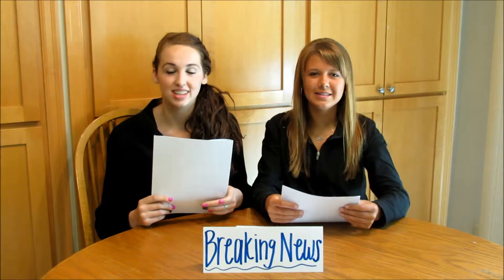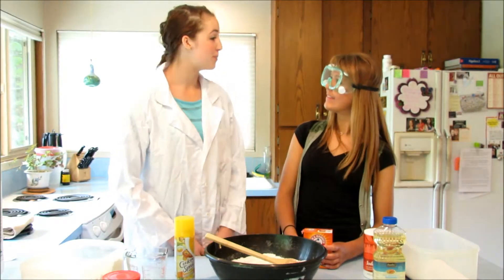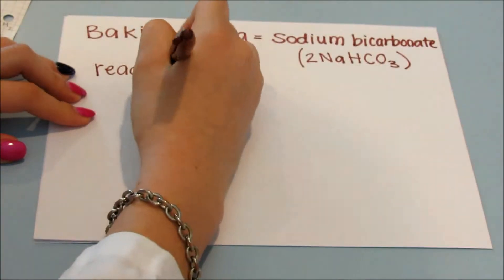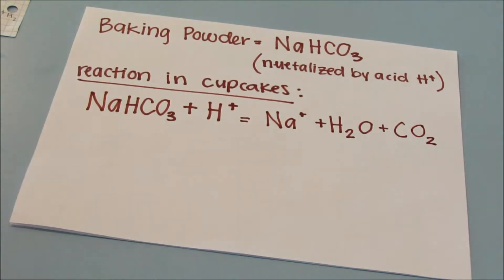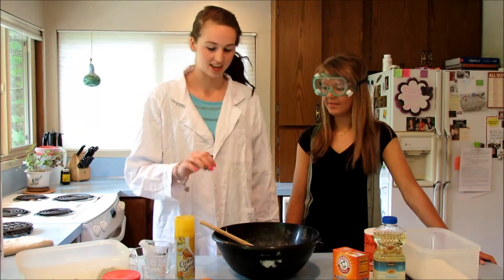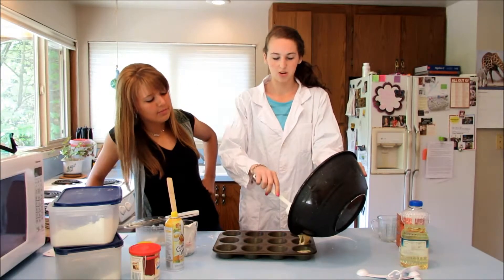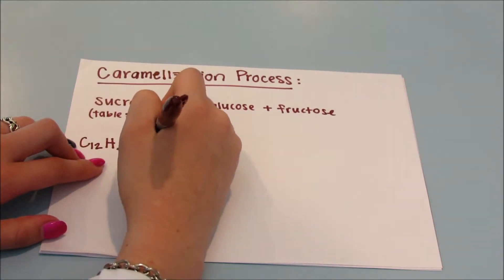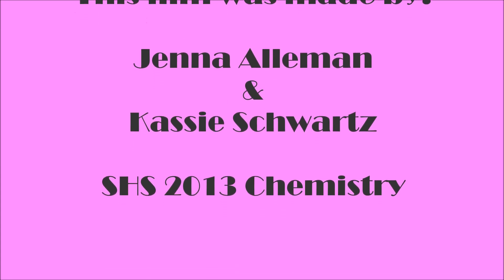The Chemistry of Cupcakes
Kassie and Jenna Chemistry Project 2013